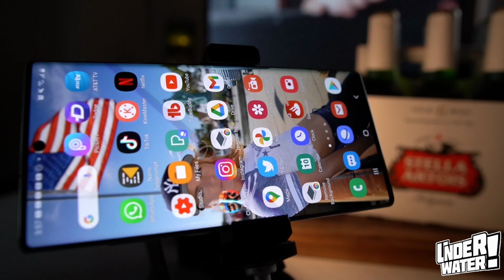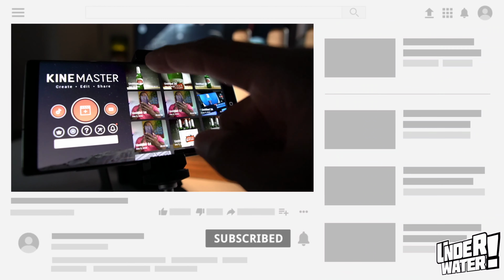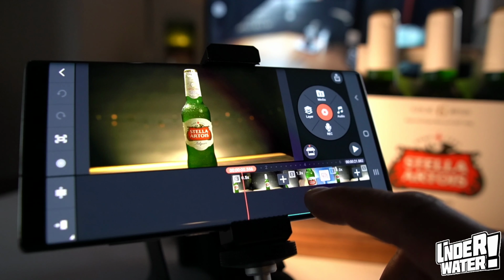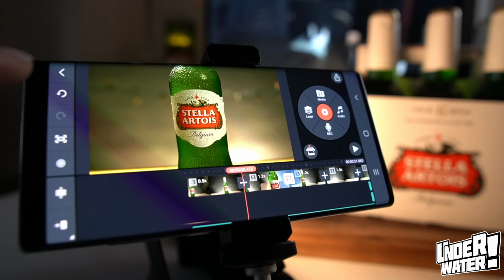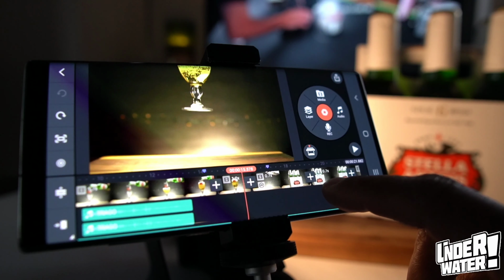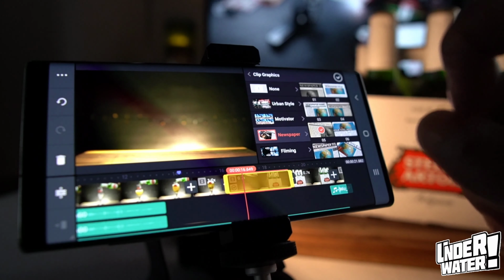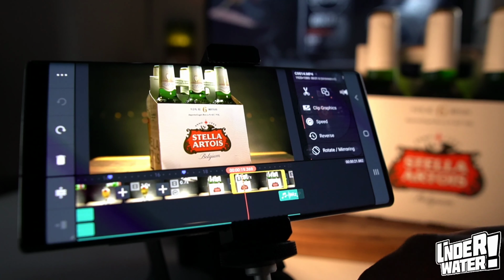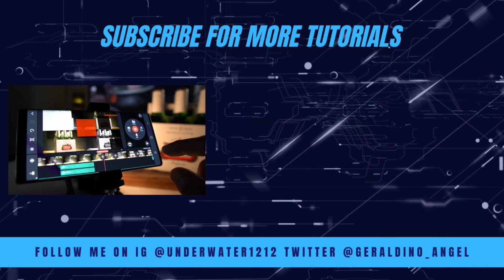How To Edit An Add With KineMaster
commercial Beer Commercial and drinks in general are very challenging, due to the nature of glass and light reflection.